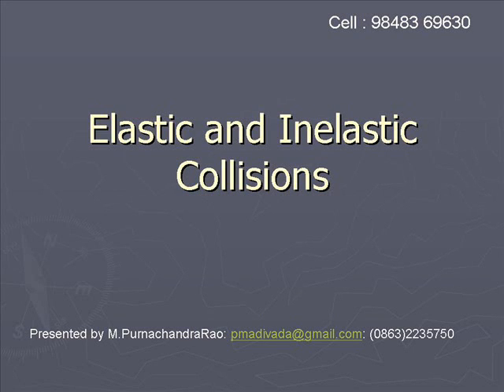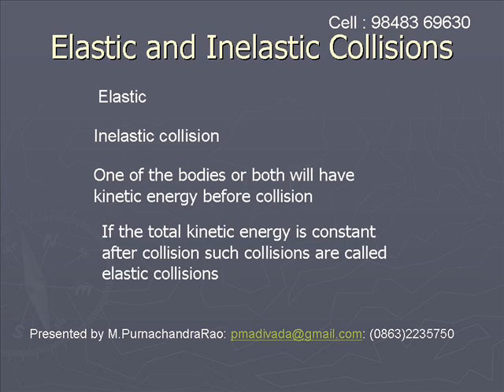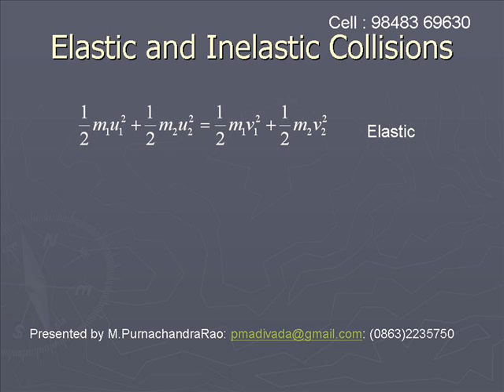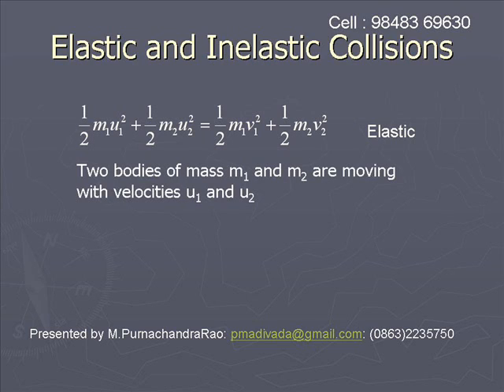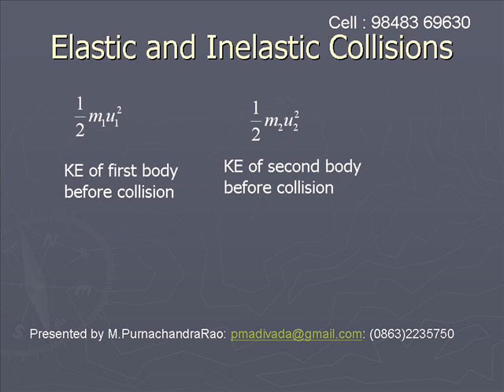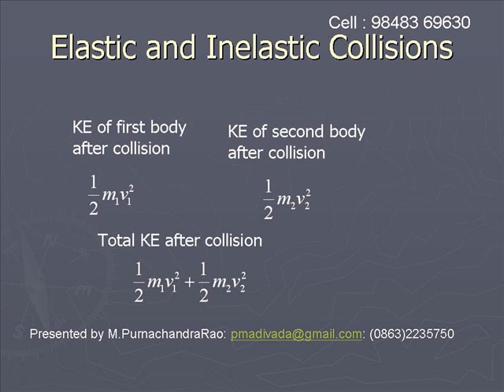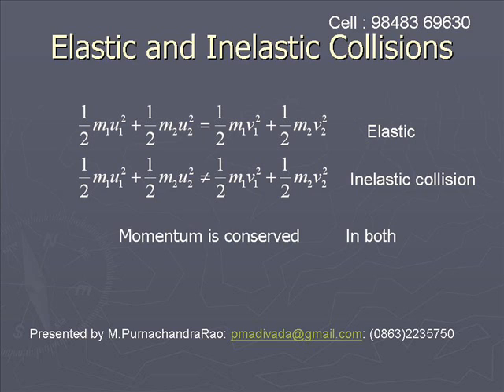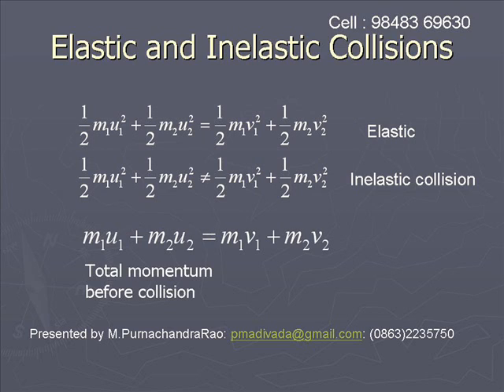07 02 elastic and inelastic Collisions